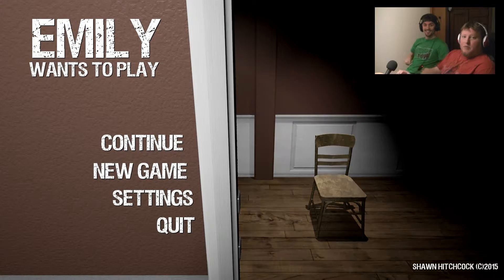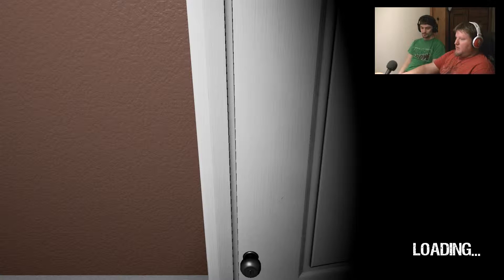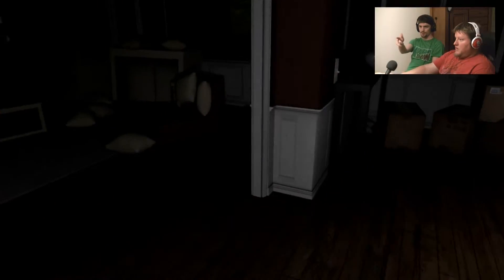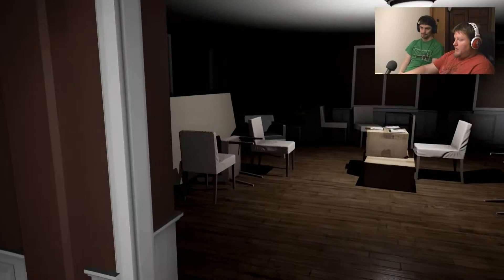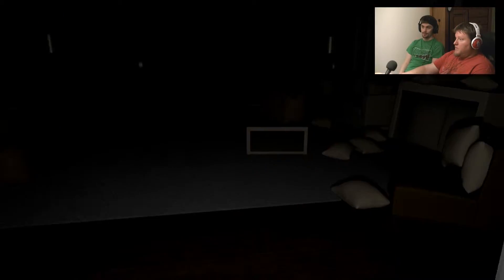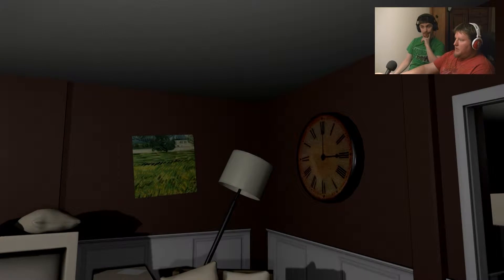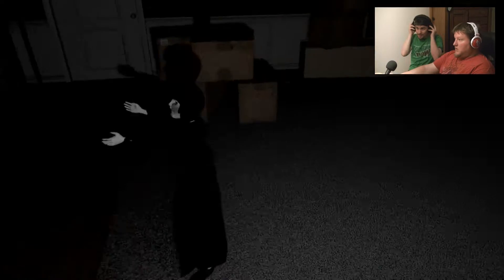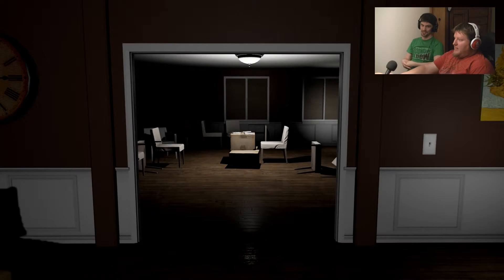Let's Play Scary Games | Emily Wants to Play | Episode 4: Chester the Cheater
In this Episode we try to get back to where we left off after the game was restarted. Don takes the helm and tries his hand as shenanigans ensue.